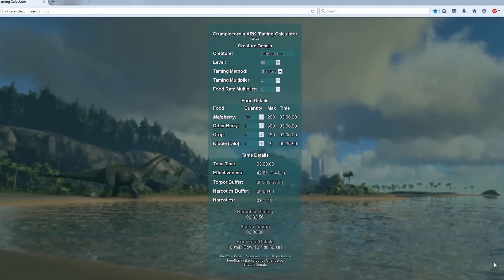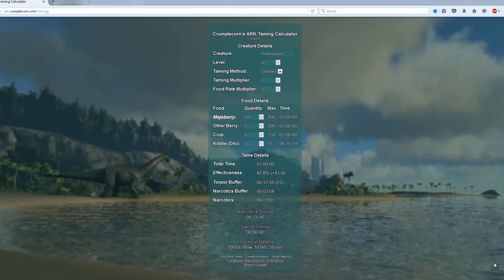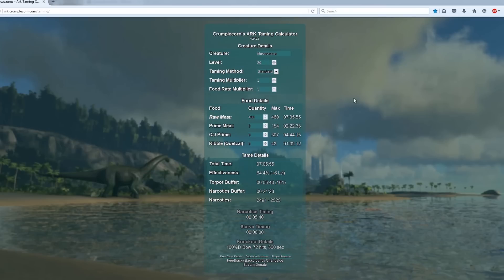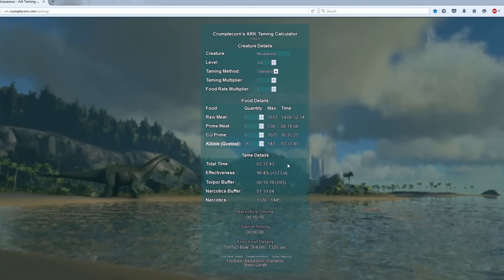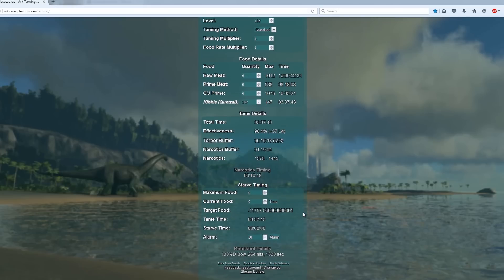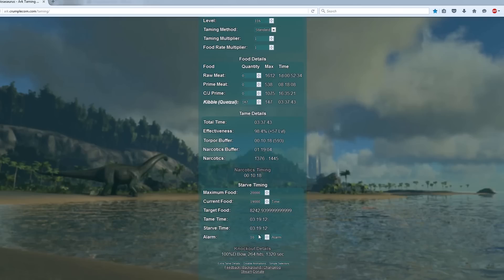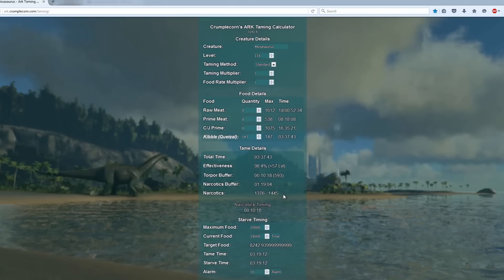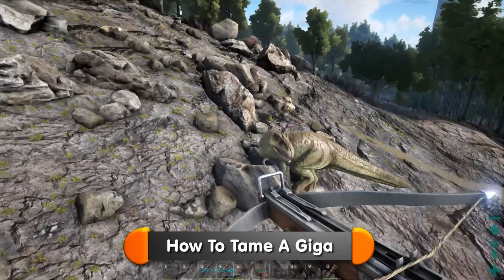Ark: Survival Evolved - How To Use A Taming Calculator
I show you how to use an ARK Taming Calculator, with this step by step guide you will be able to work out how much kibble you will need and time to tame a dinosaur.